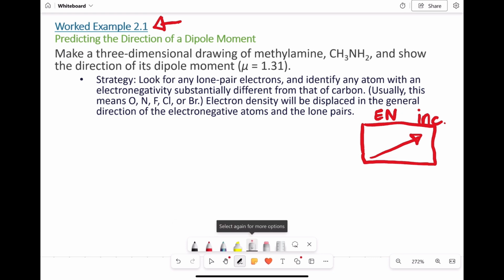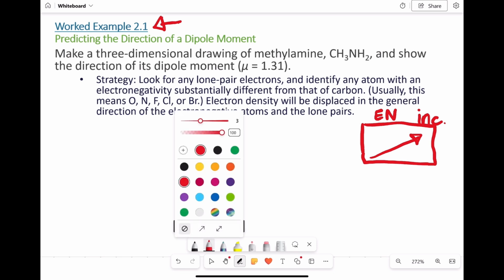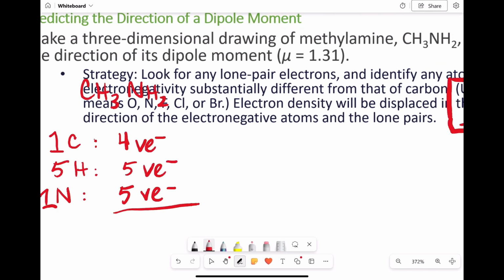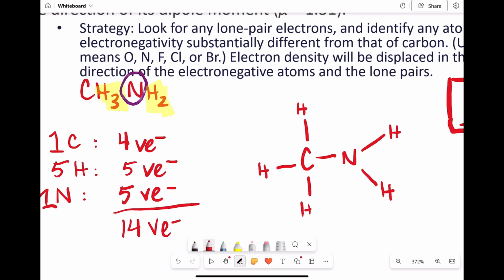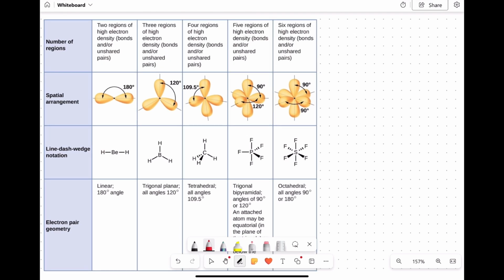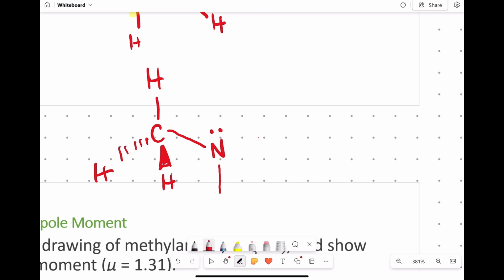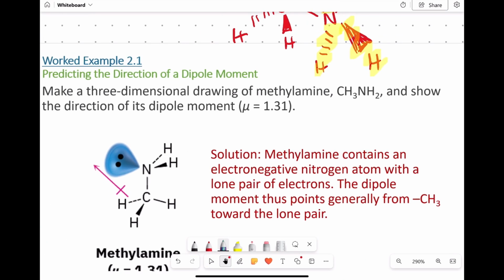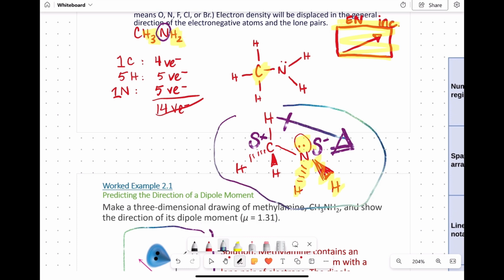Practice Problem | Determining overall Dipole Moment